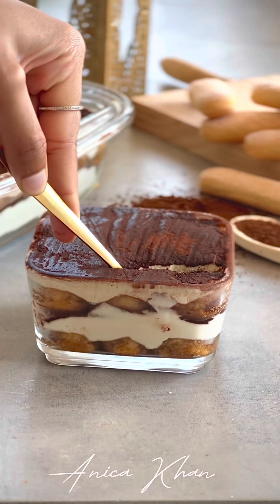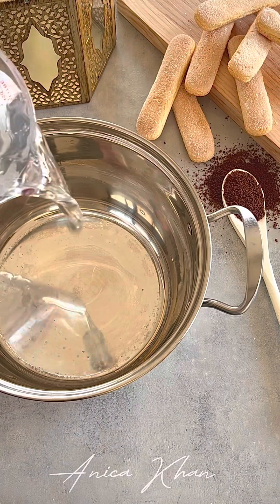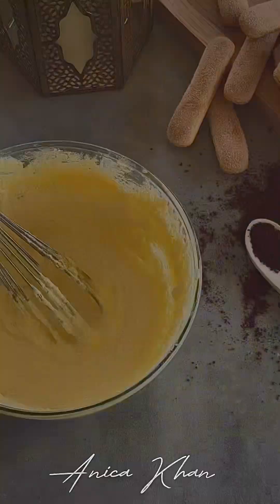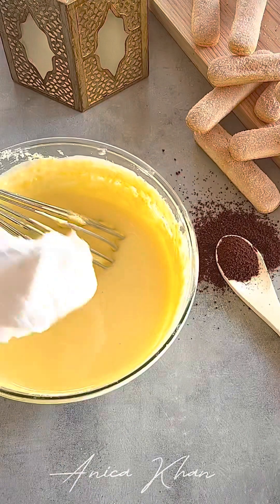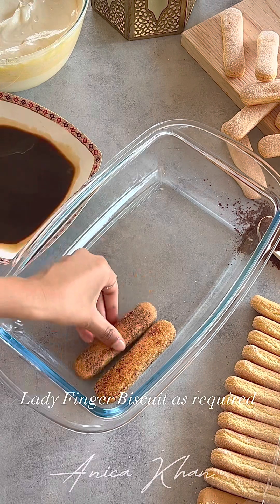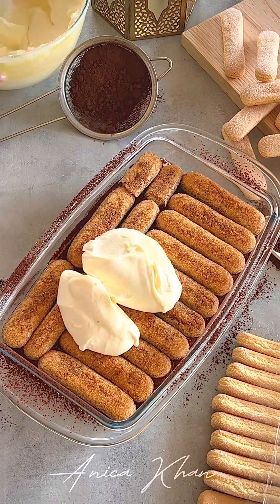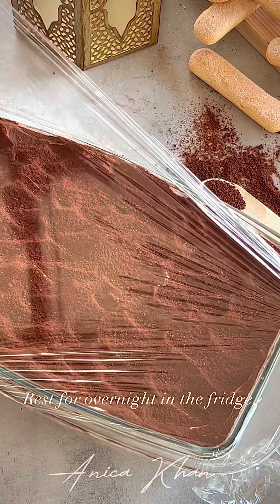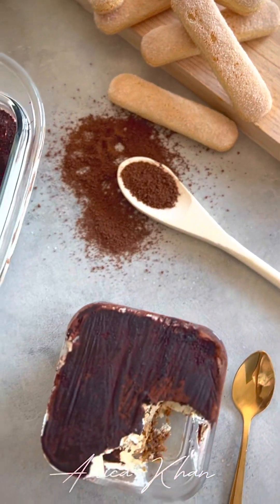ইতালিয়ান তিরামিসু রেসিপি || Authentic Italian Tiramisu Recipe || Most Requested Recipe